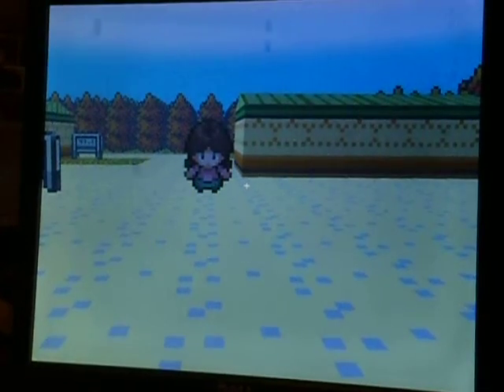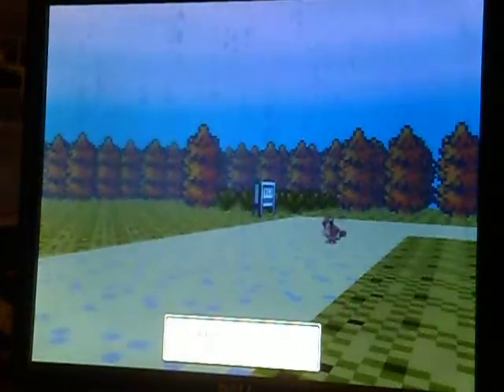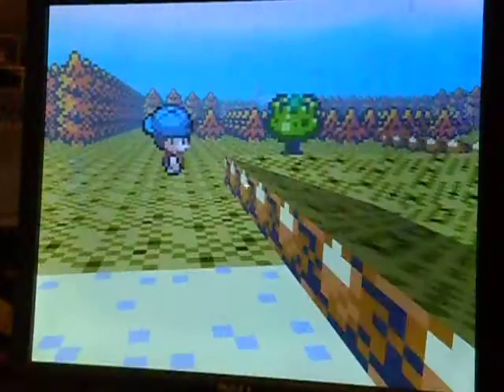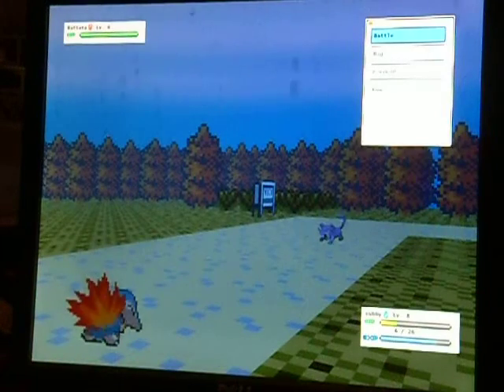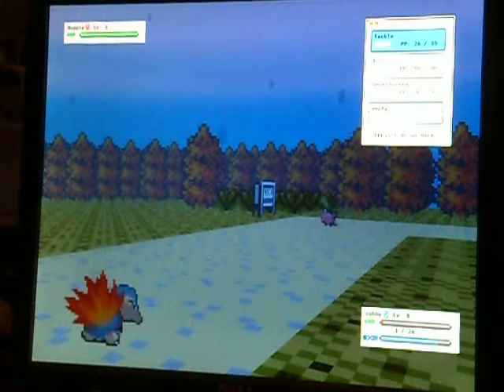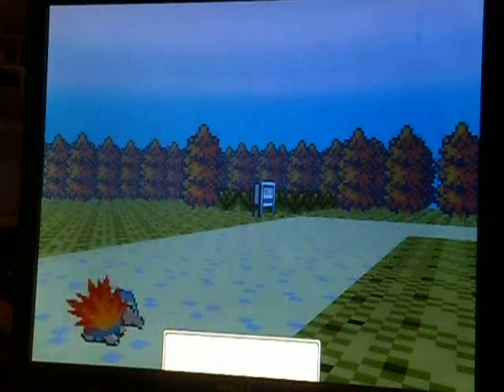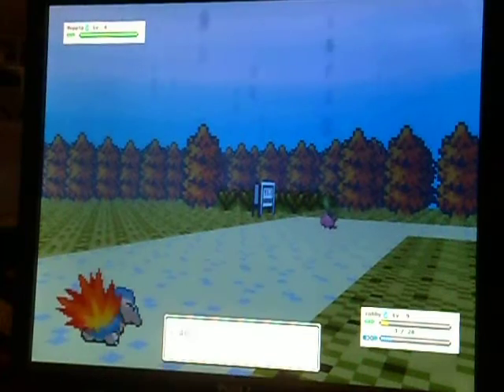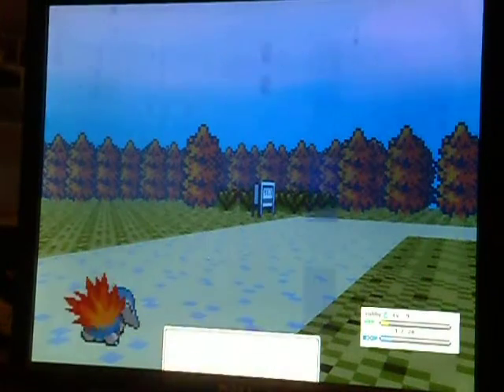pokemon 3D!! ep3